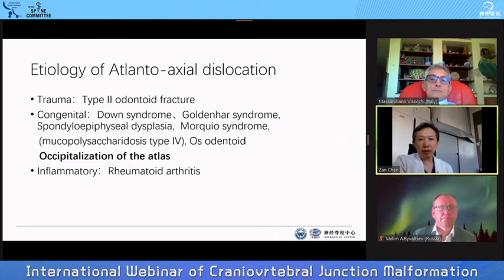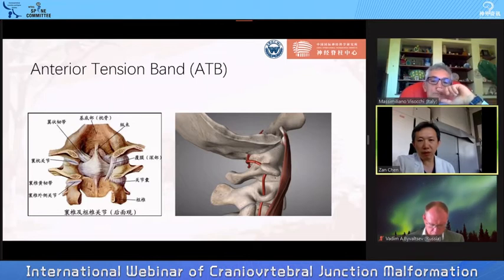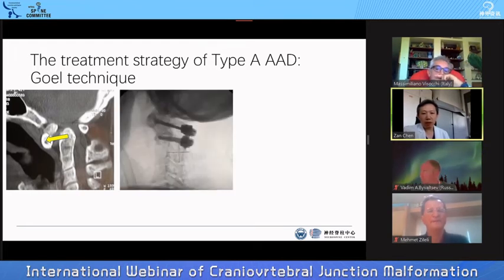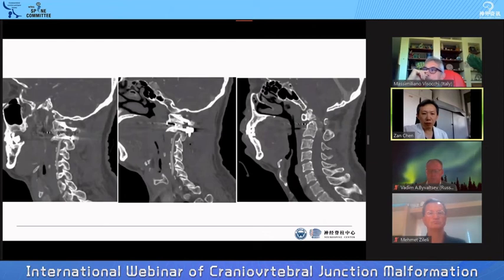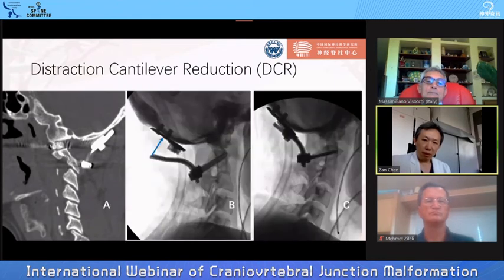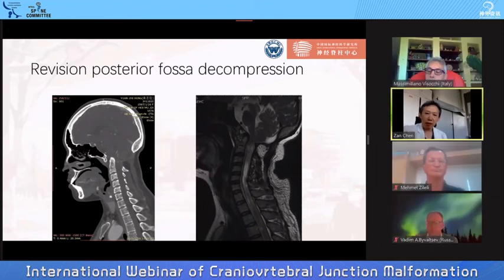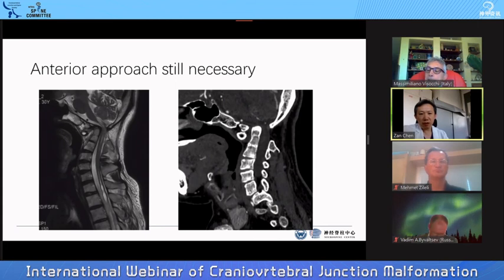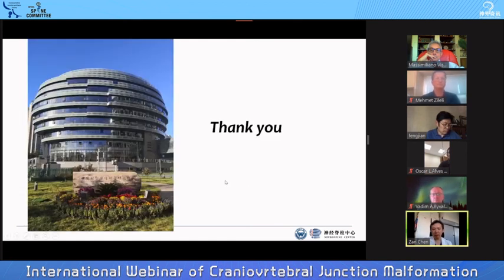WFNS Spine Committee Symposia: Treatment of BI-AAD with CDR technique: Zan Chen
Virtual Symposia: WFNS Spine Committee and Craniocervical Junction and Spine Society
Zan Chen: Treatment of BI-AAD with CDR technique
September 5, 2020
Moderators: Mehmet Zileli, Atul Goel, Fengzeng Jian